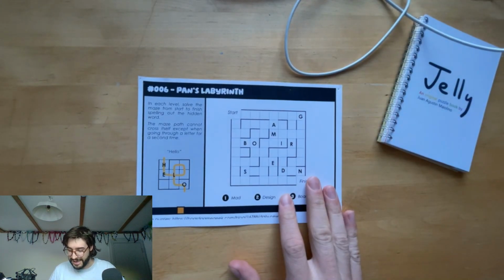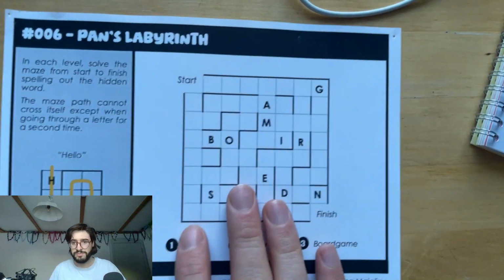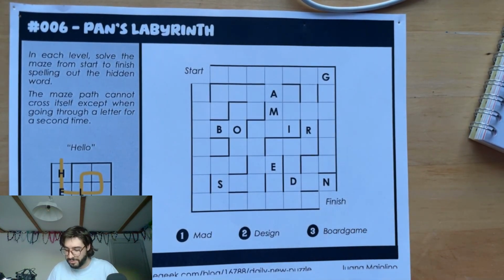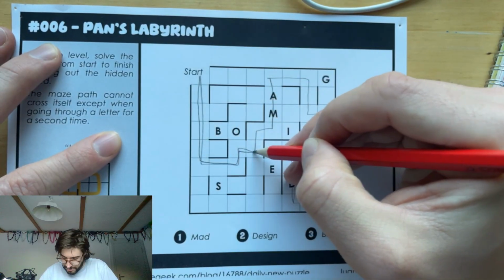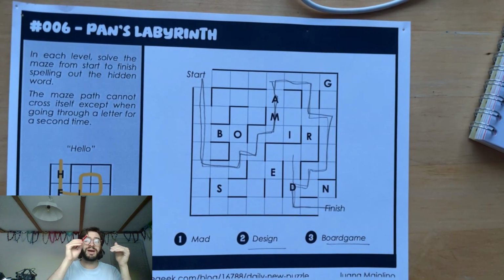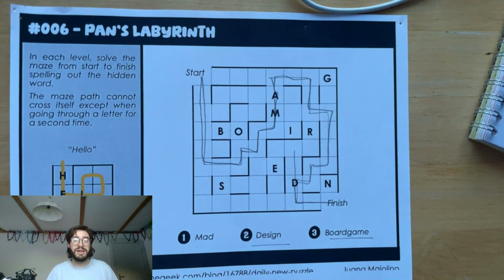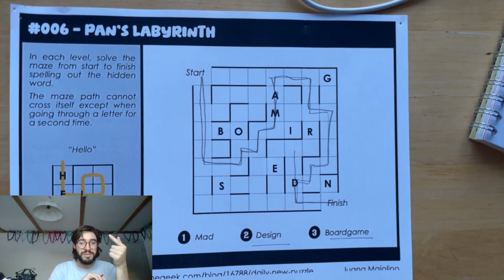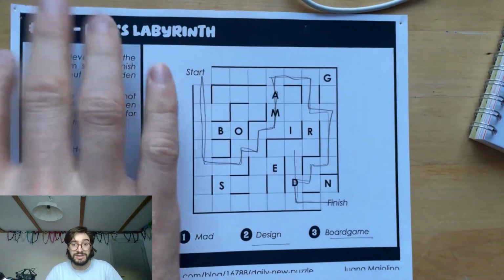A maze where you have to find words - Dialy puzzle Design #006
Hello Everyone!
We continue on this journey of showing the puzzles I designed a couple of weeks ago. Today, a maze where you have to find words before you finish. I hope you enjoy!

Daily New Puzzle Challenge:
I've been designing games for many years, being my first published game Pica Pica, however this year I got obsesed playing what I would called "modern puzzle games", like Workworkwork, Abdec and 12 word searches.

So I said to myself: why don't I design one myself? And that's how Jelly to life. I loved designing it and seeing other people playing.

Now that the year is coming to an end, I like setting myself a nice design challenge, so here is the deal: I want to design 1 new short puzzle game every day for the next two weeks. Starting on the 11/11/25 and finishing on the 25/11/25. Yes, I'm starting this blog a bit late, it's fine...

A couple of rules:
The design of the puzzle needs to start and finish on that day (although it's ok to go a bit beyond midnight)
The blogs can be posted the day after. Always in this BGG blog and (probably) on raviol.
Puzzles MUST be different between eachother.
If I ever not publish a puzzle, I will run 5K (I hate running so much btw).

So, grab your pencil, sharp your mind and get ready for a daily puzzle that (hoepfully) will tickle your brain.